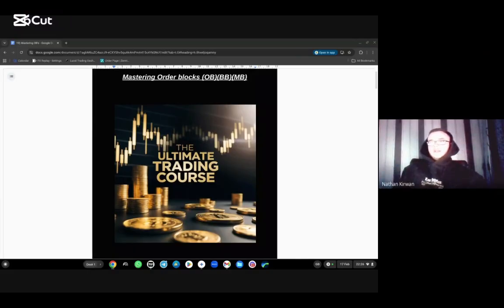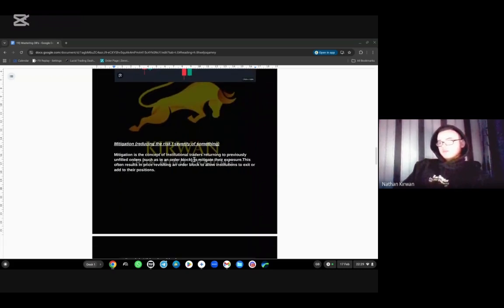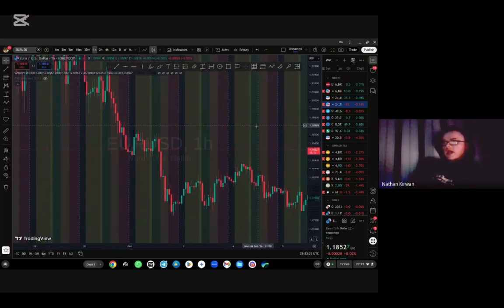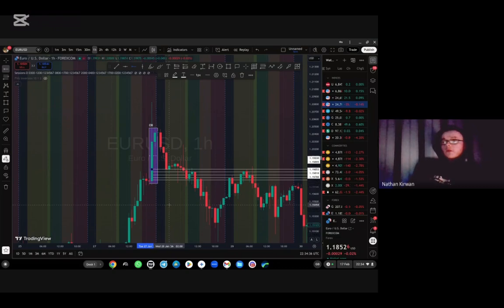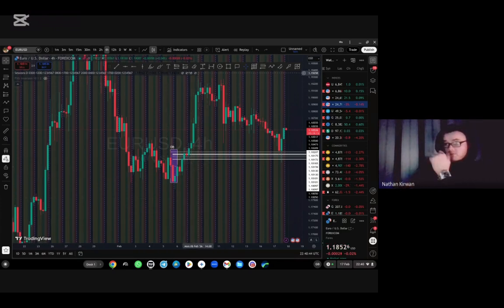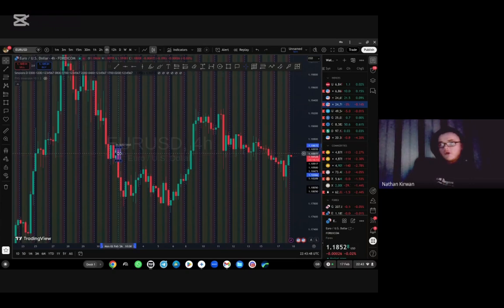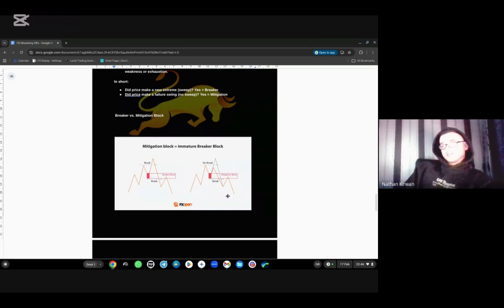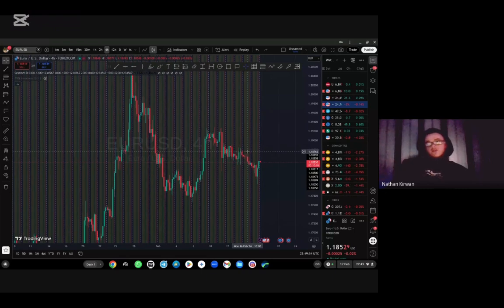What is an Order Block ?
In this video we broke down Order blocks and how we can use them within our trading.